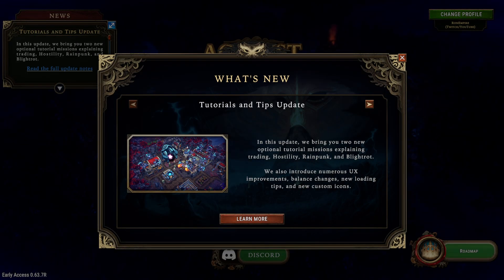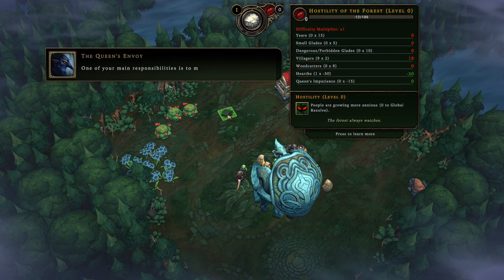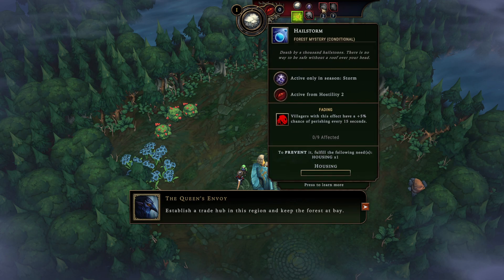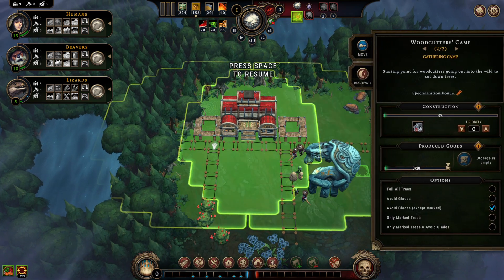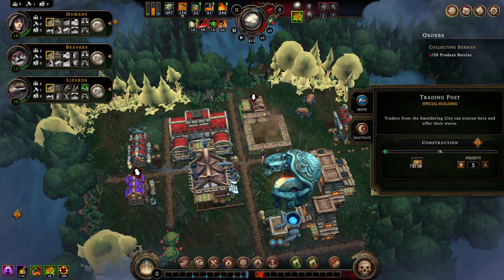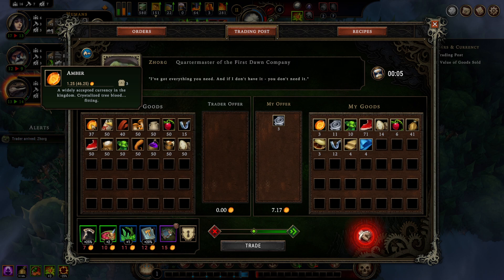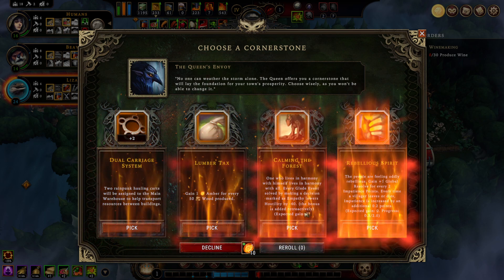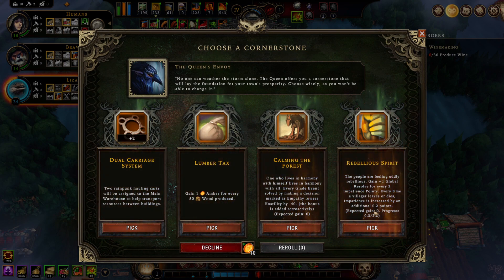Against the Storm - Let's Play - New Tutorial Missions (Trading, Hostility, Rainpunk, Blightrot)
Let's Play Against the Storm.  Against the Storm Gameplay.

In this video, you will  see me play the new Tutorial Missions in Against the Storm.  The Tutorials and Tips Update was recently released.   The two new tutorial missions are designed to cover Trading, Hostility, Rainpunk and Blightrot mechanics.

0:00 Welcome
3:00 Tutorial Hostility and Trade
1:27:24 Tutorial Rainpunk and Blightrot

Against the Storm is a Survival Fantasy Colony Sim / City Builder. You are a Viceroy tasked with building towns to gather resources to upgrade the Smoldering Citadel for the Queen. This is a very unique roguelite city builder game with a fantasy vibe.  Beavers, Humans, Lizards, Harpies, and Foxes working together to survive against the storm and the mysterious dangerous forests.

Steam Description:  A dark fantasy city builder where you must rebuild civilization in the face of apocalyptic rains. As the Queen’s Viceroy, lead humans, beavers, lizards, and harpies to reclaim the wilderness and secure a future for civilization's last survivors.